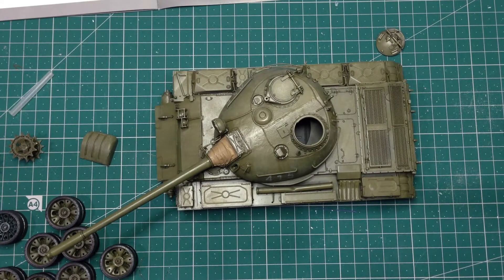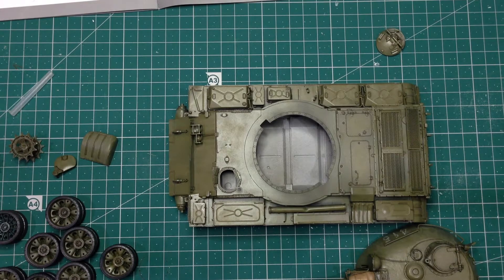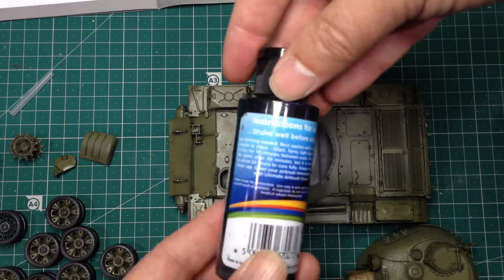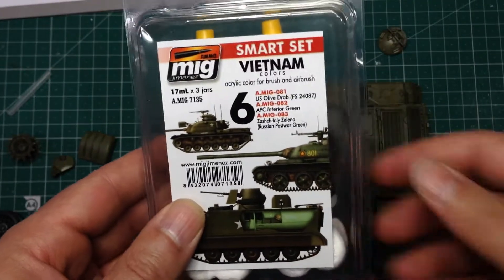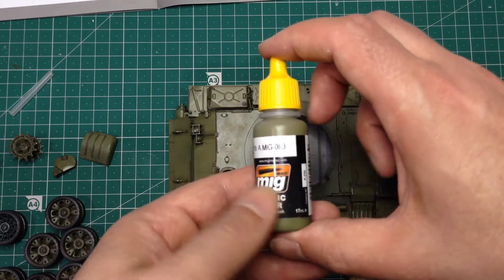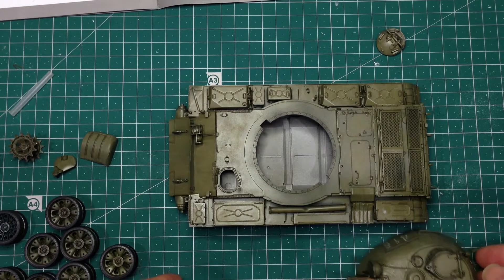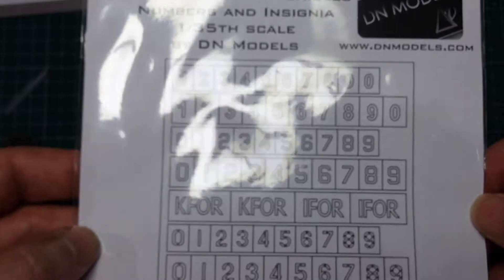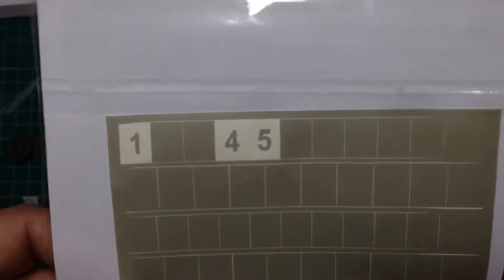Takom T-54B Update 3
Another quick update with progress on my build of Takom's kit of the T-54B main battle tank in 1:35 scale.
This time, I have started the painting.